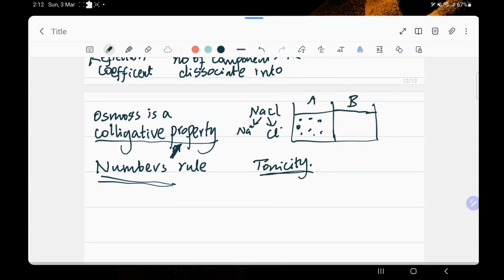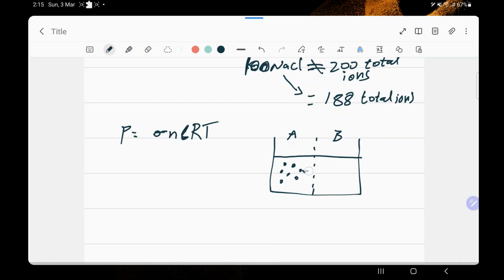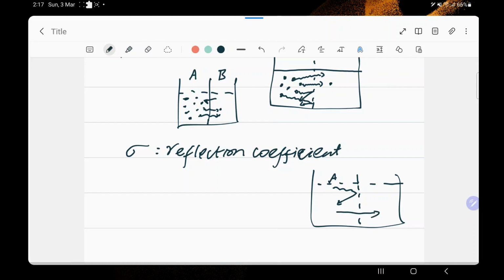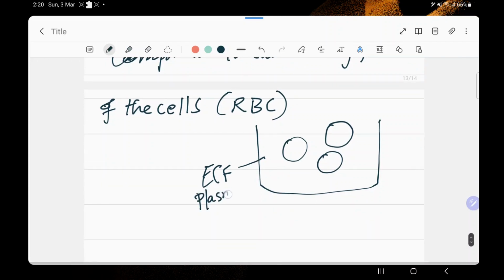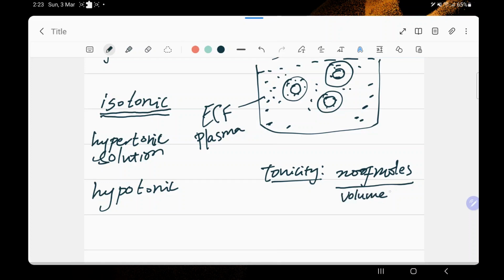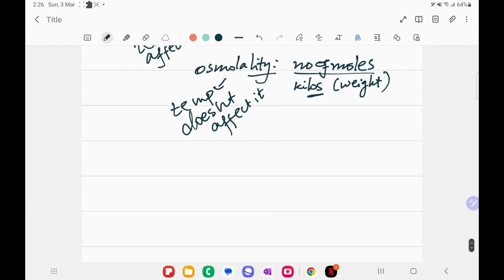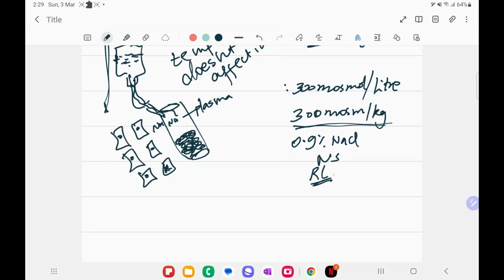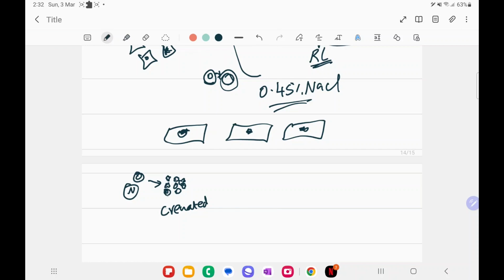Transport Across Membrane Part 4 | Dr. Nizam Teaches Medicine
🔍 Welcome back to the Dr. Nizam Teaches Medicine channel for the highly anticipated Part 4 of our series on Transport Across Membranes! Join Dr. Nizam as we continue our exploration into the intricate world of cellular transport, providing valuable insights for medical students, healthcare professionals, and those eager to delve into the complexities of membrane physiology.

⚙️ Part 4 expands on the foundational knowledge established in the previous episodes, offering a deep dive into specialized transport mechanisms that play a critical role in maintaining cellular homeostasis. Dr. Nizam simplifies complex concepts, ensuring accessibility for viewers with varying levels of medical expertise.

🔗 If you haven't caught Parts 1, 2, and 3, be sure to watch them for a comprehensive understanding of the basics and advanced aspects of cellular transport.

👍 We appreciate your support in making medical knowledge accessible to all.

🎓 Thank you for being a part of the Dr. Nizam Teaches Medicine community. Let's continue our exploration and understanding of the fascinating world of cellular physiology.